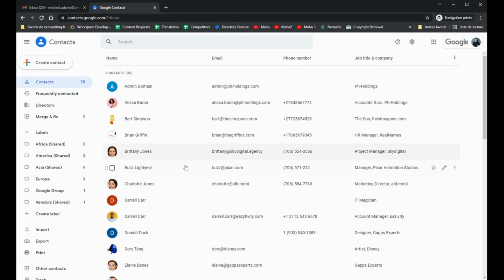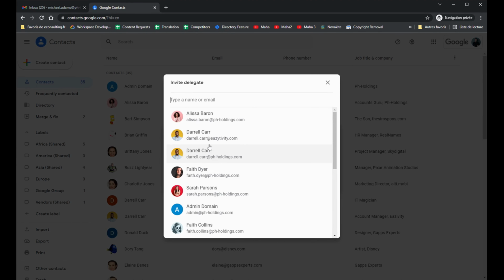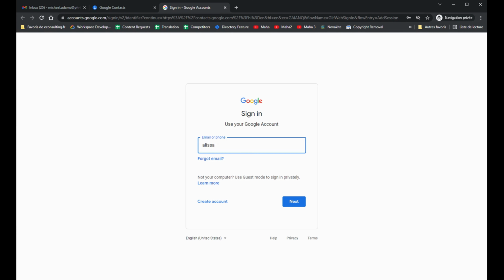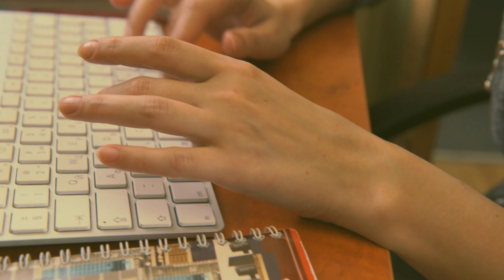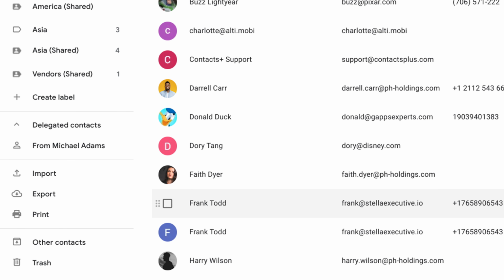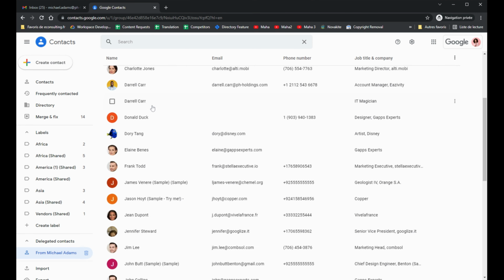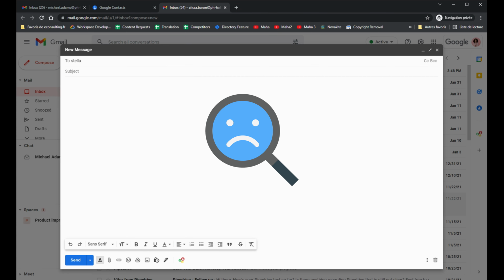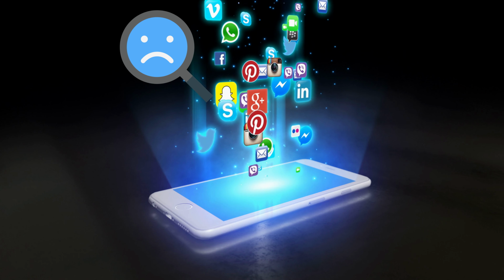Google Contacts Delegation : Pros, Cons and how to use it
Google delegation feature is a great option for people needing someone to manage their contacts on their behalf.
Discover its limitation and how to overcome them with Shared contacts for Gmail®.
More on the differences between Google Contacts delegation and Shared Contacts